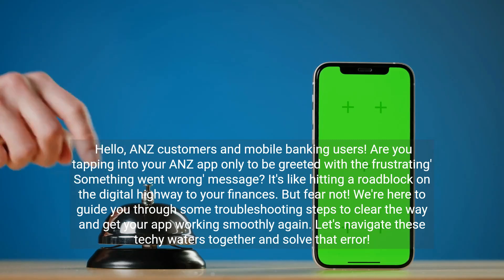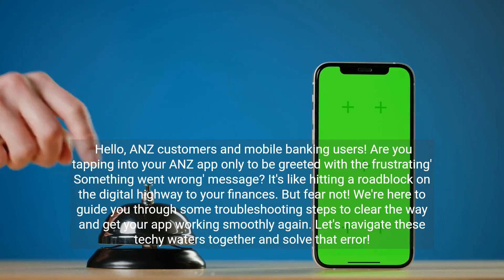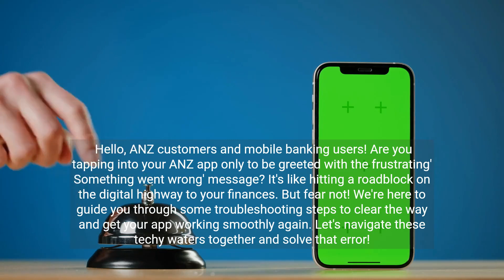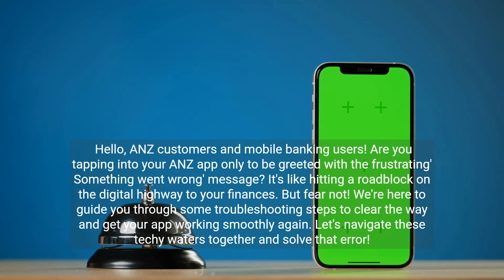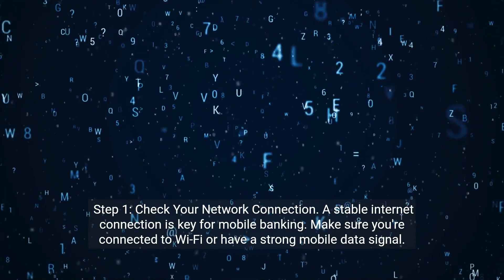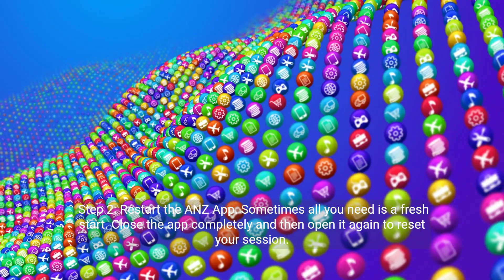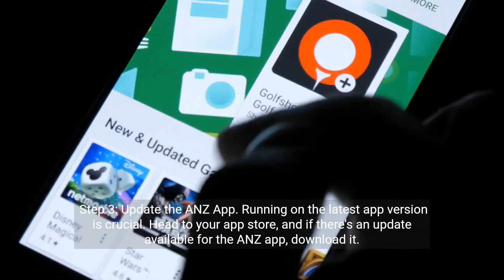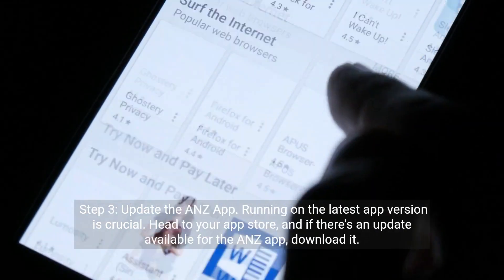How to Fix Anz App Something Went Wrong Error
Encountering the 'Something went wrong' error on your ANZ app? Watch our step-by-step guide to troubleshoot and resolve the issue for a seamless mobile banking experience. Don't let app errors slow you down - get back to your finances with our expert tips and tricks.